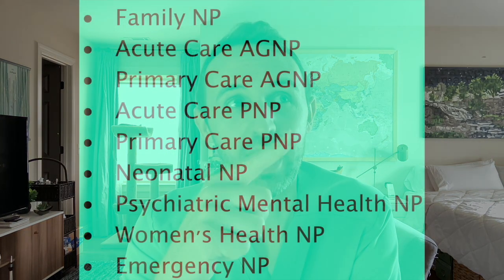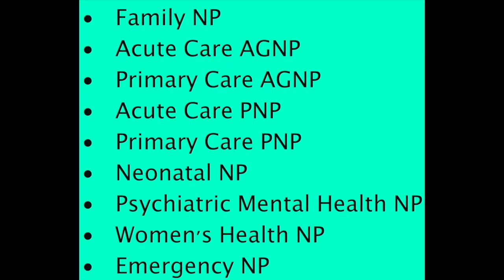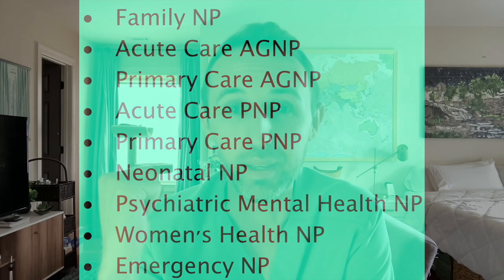The various types of nurse practitioner certifications that you can get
Hey Everyone!
In this video I help explain the various types of nurse practitioner certifications that you can get here in the USA.  There are a lot to choose from!